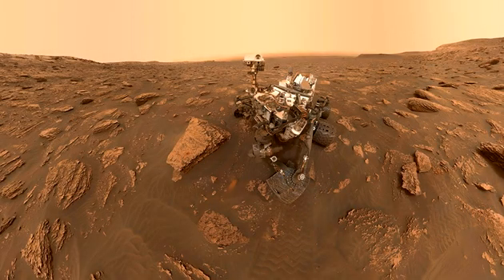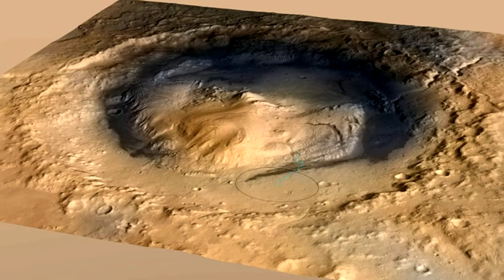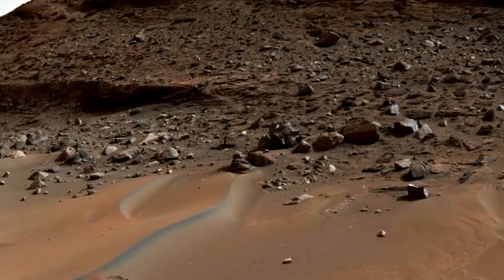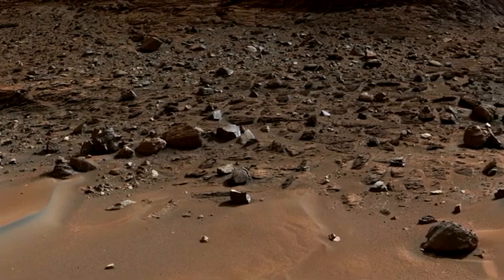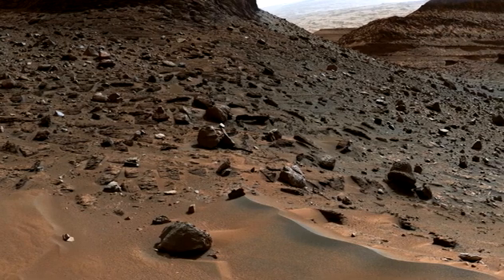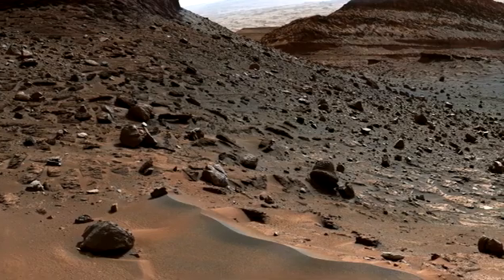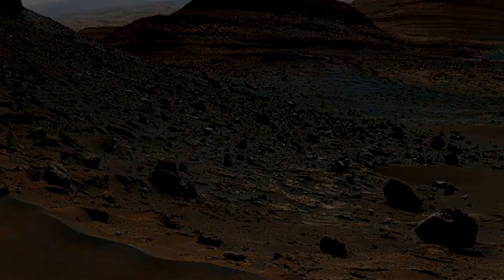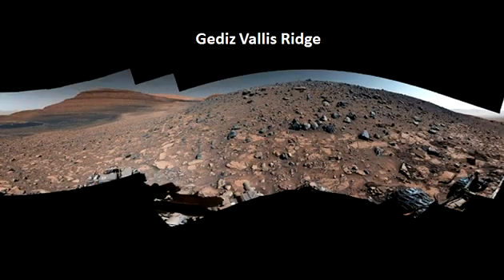NASA's Curiosity Reaches Gediz Vallis Ridge Where Water Left Debris Pileup!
NASA's Curiosity Reaches Mars Ridge Where Water Left Debris Pileup.
NASA's Curiosity Mars rover reaches perilous ridge on Red Planet after 3 failed attempts.
On Monday (Sept. 18), NASA confirmed that, after three failed attempts, its Curiosity Mars rover managed to reach a precarious destination on the Red Planet: The Gediz Vallis Ridge.
Curiosity Views Gediz Vallis Ridge.